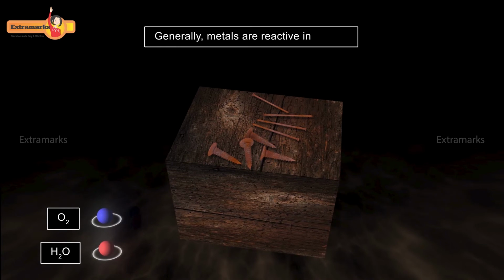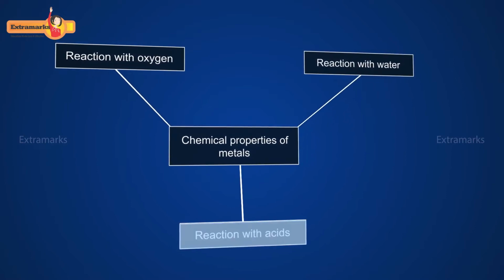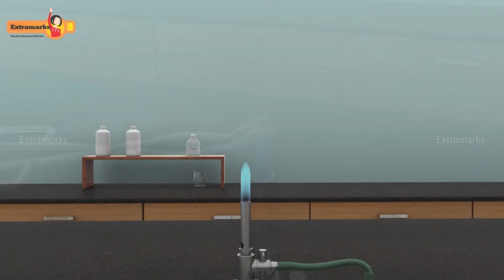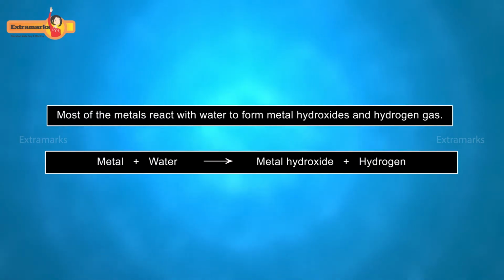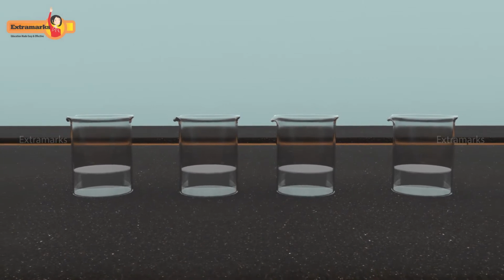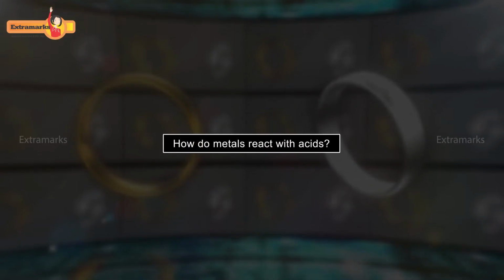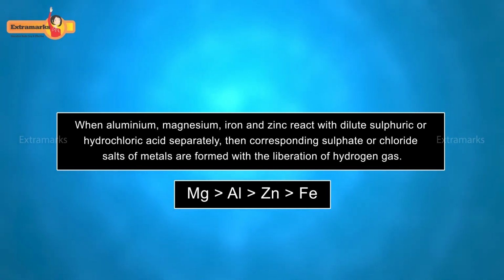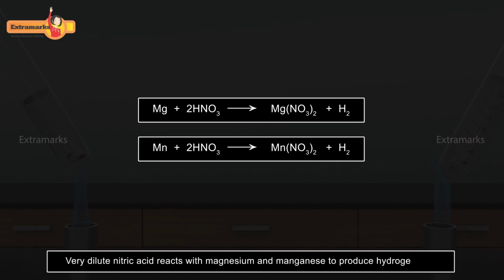Chemical Properties of Metals-l ||Full Concept learning ||With Animation